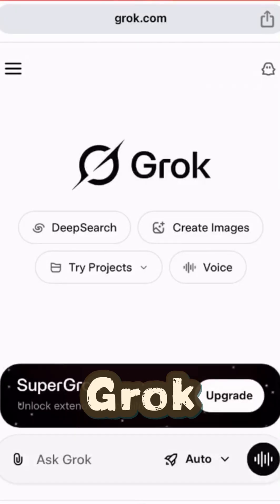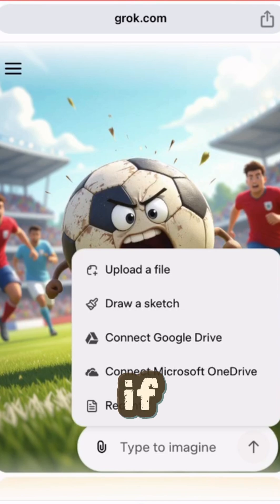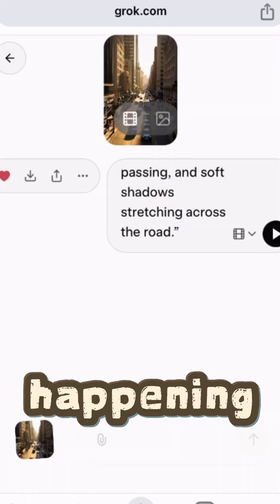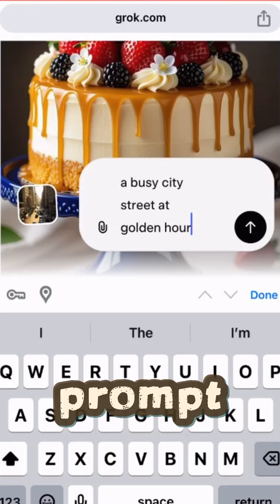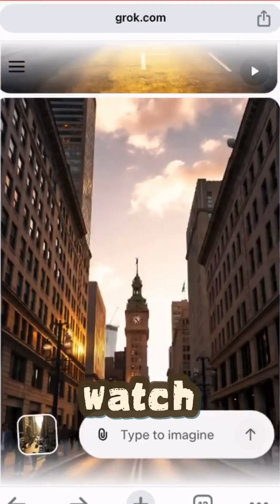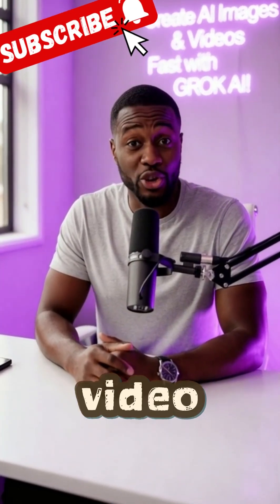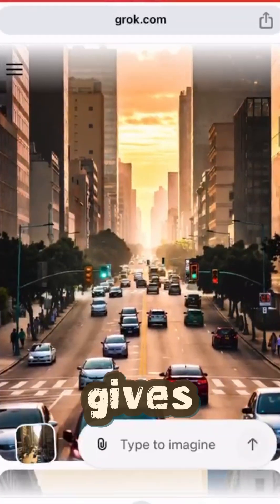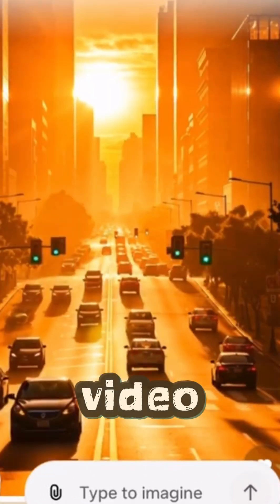How to Animate ANY Photo with Grok AI (Voice + Lip Sync + Body!)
Unlock the power of Grok AI! 🎤📸
In this quick tutorial, I show you how to turn any image into a talking, moving character with realistic lip sync, voiceovers, and body animation using Grok AI. Perfect for YouTube videos, TikTok, and content creation. Try it and bring your photos to life!

✅ AI voice generation
✅ Lip sync & natural facial animation
✅ Body movement for realistic motion